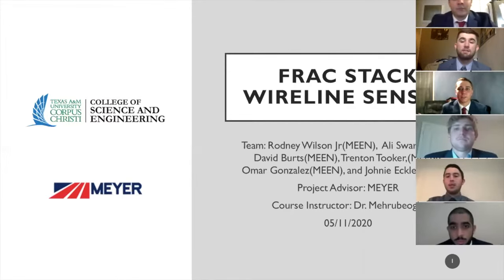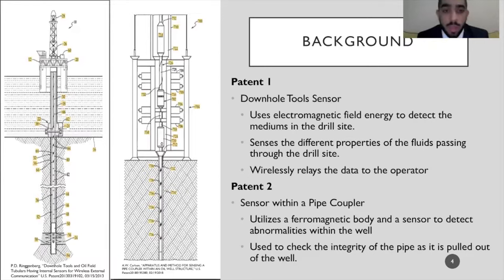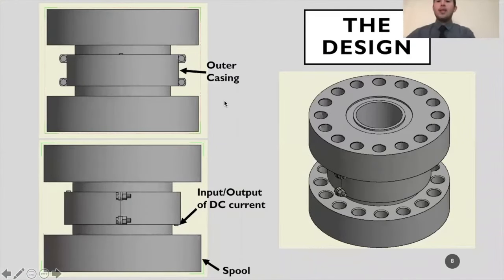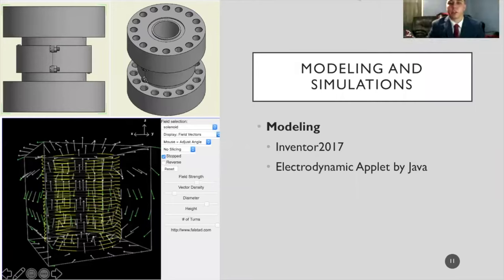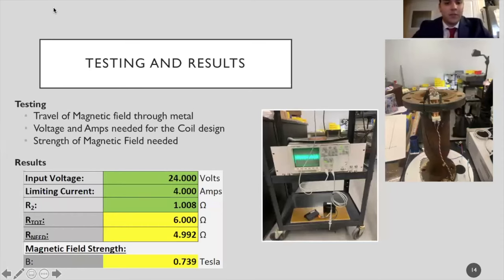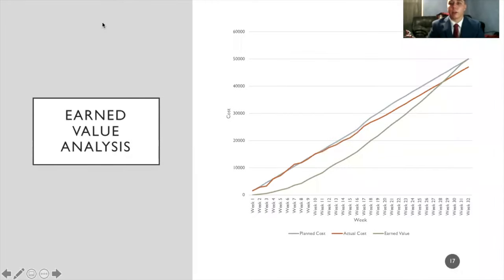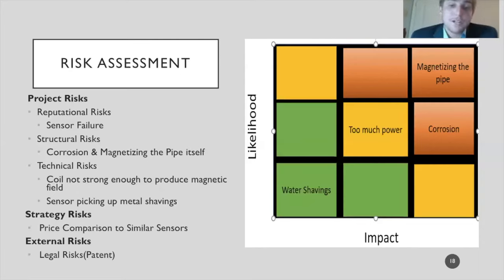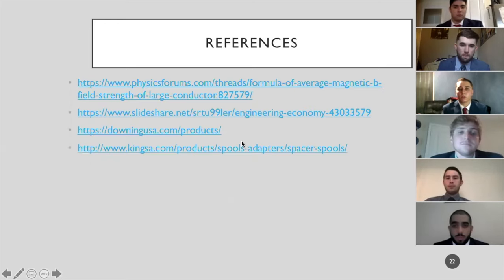Frac Stack Wireline Sensor TAMUCC Capstone Project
The development of a magnetic field sensor.